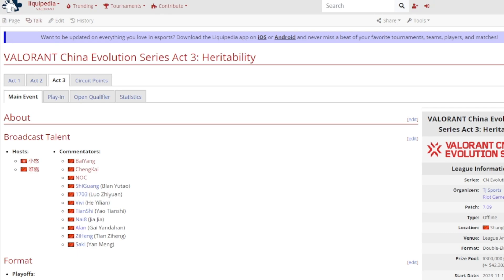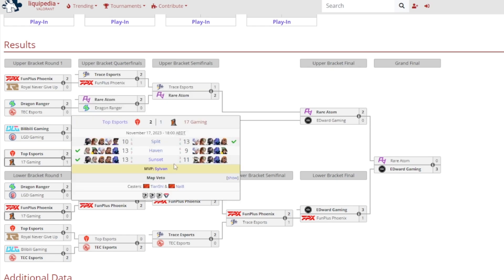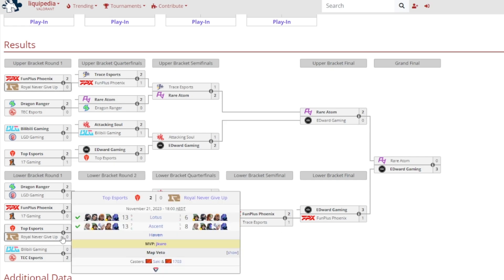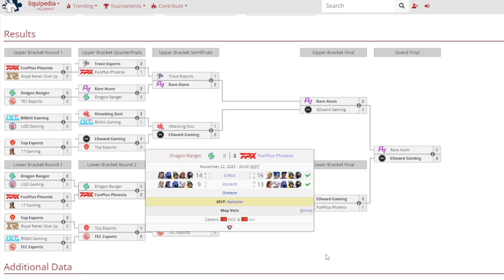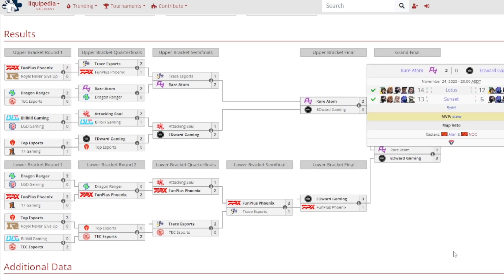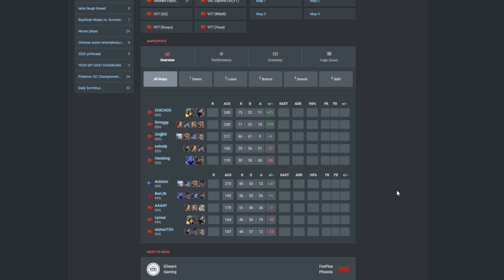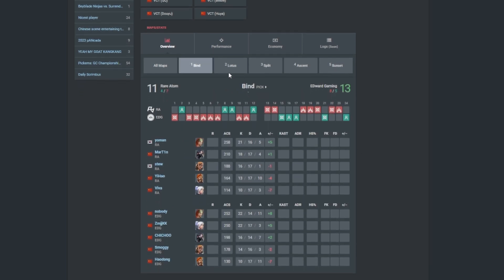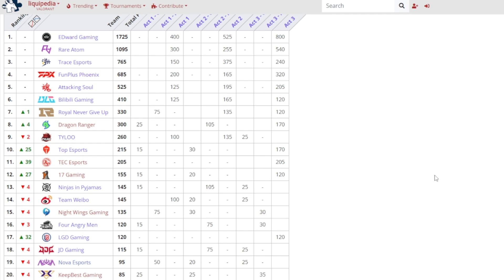2023 VCT China Evolution Series Act 3 Heritability Results (EDG, RA, TEC)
Could we see more Iso being played on stage?

0:00 - 0:24 - Intro
0:25 - 0:53 - Teams
0:53 - 7:55 - Playoff results
7:56 - 10:38 - Bo5 matches stats on VLR
10:39 - 11:16 - China Ascension
11:17 - 12:10 - Circuit points standings
12:11 - 13:01 - Outro

Outro: Caution (GOOD Remix) -Skrxlla, WEARETHEGOOD